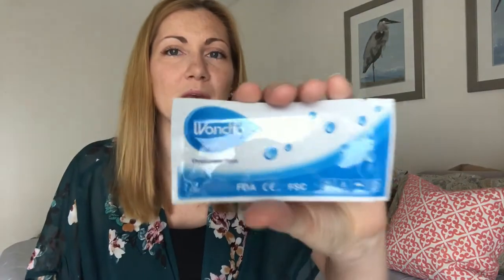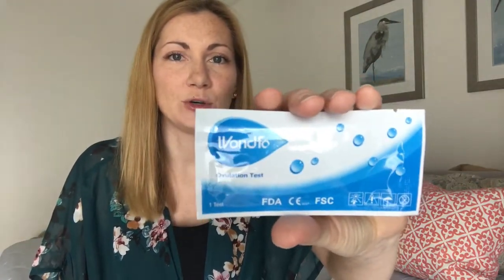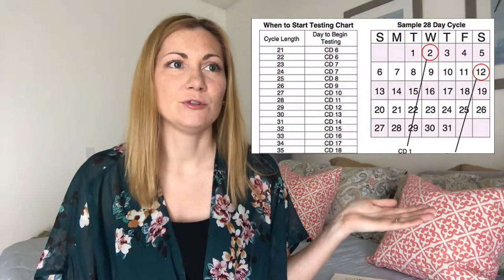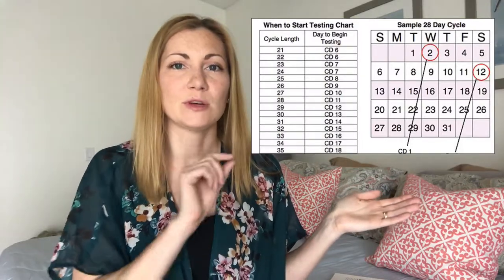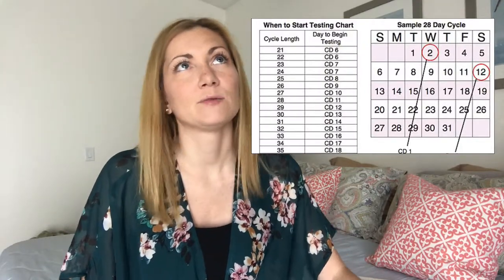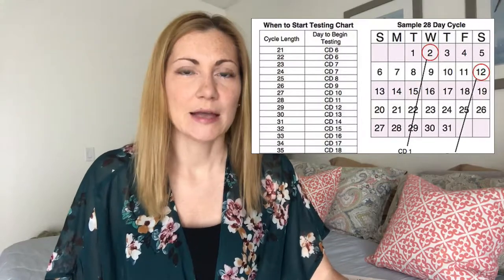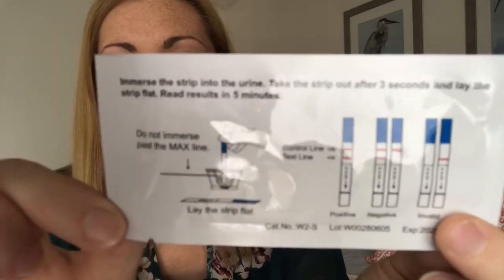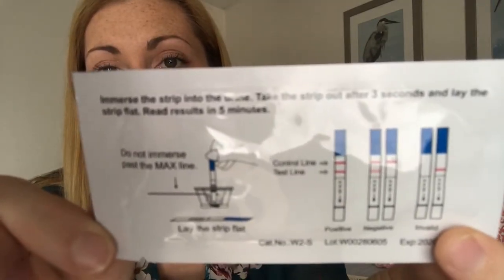HOW TO USE OVULATION TEST STRIPS | OPKs | LH TESTS | TTC JOURNEY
Here's my advice on how to use ovulation tests to get the best and most accurate results to pinpoint your ovulation! Also, keep all your tests results organized with a really neat app!

Ovulation Test I Use: